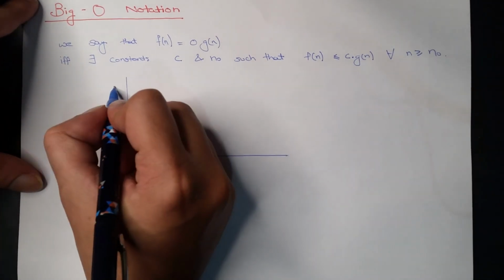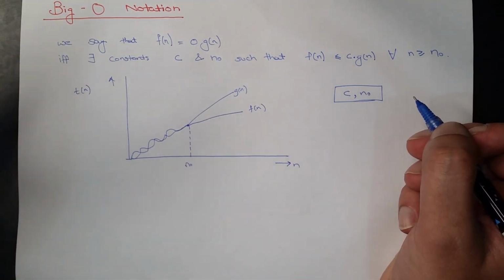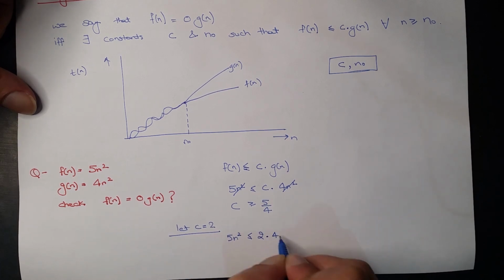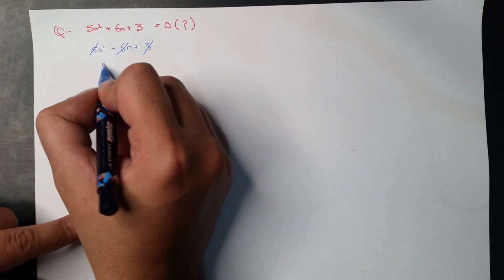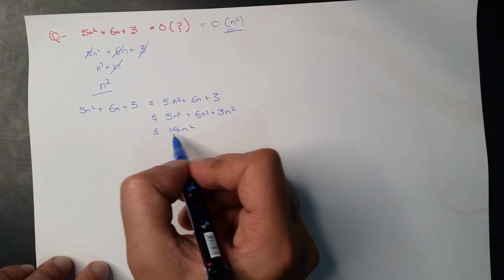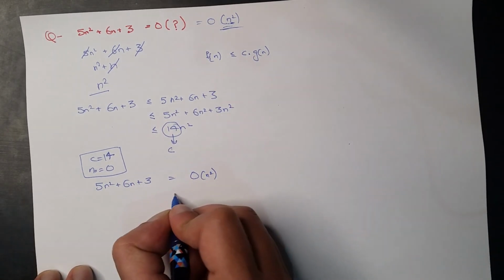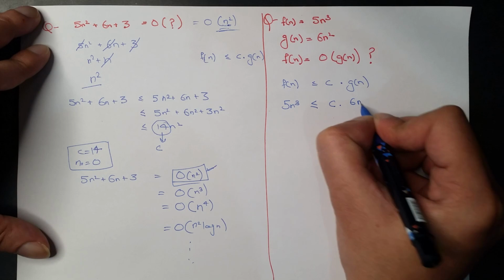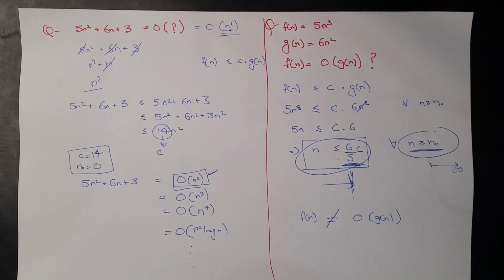Big O Notation, Explained with examples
The video discusses Big O Notation, definition of Big O Notation, , mathematics behind with solved examples.
big O big oh, small o, big omega Ω, small omega ω, theta Θ